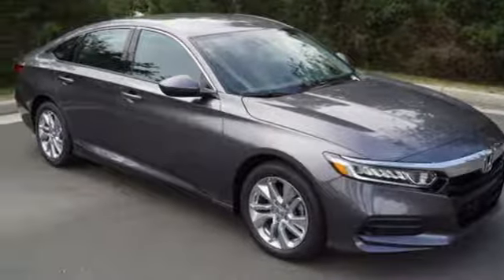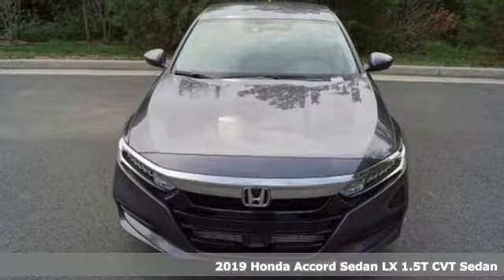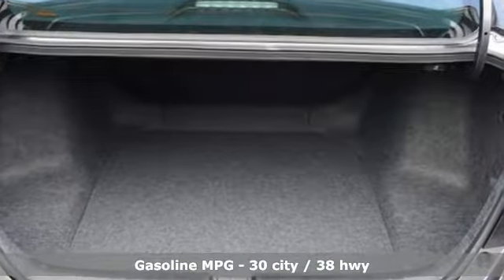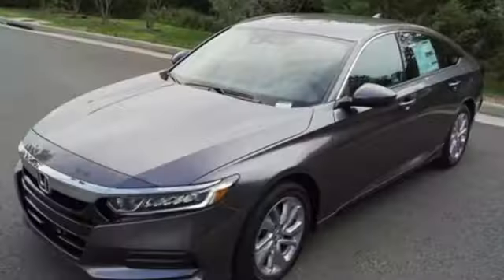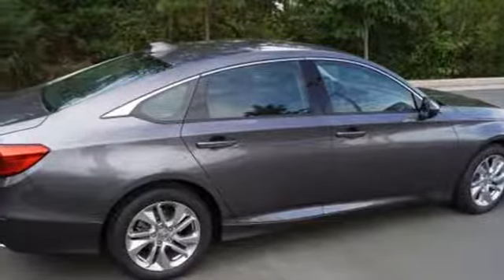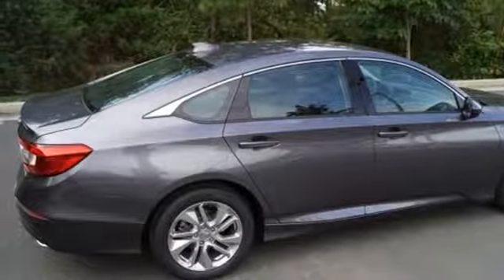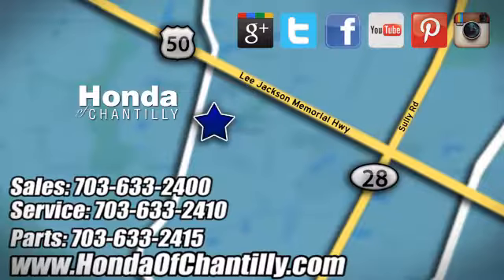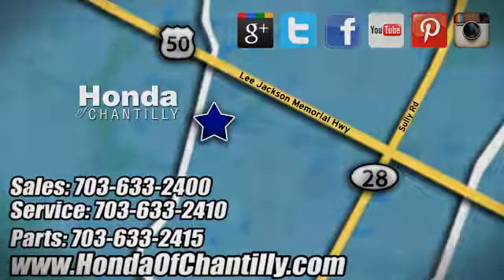New 2019 Honda Accord 1.5T Centreville Chantilly, DC HCKA161710 - SOLD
Year: 2019
Make: Honda
Model: Accord 1.5T
Trim: LX
Engine: 1.5T I4 DOHC 16V Turbocharged VTEC
Transmission: CVT
Color: Gray
Interior: Black
Stock #: HCKA161710
VIN: 1HGCV1F17KA161710
Modern Steel Metallic 2019 Honda Accord 1.5T LX FWD CVT 1.5T I4 DOHC 16V Turbocharged VTEC ABS brakes, Active Cruise Control, Electronic Stability Control, Front dual zone A/C, Illuminated entry, Low tire pressure warning, Remote keyless entry, Traction control.brbrRecent Arrival! 30/38 City/Highway MPGbrbrbrAll prices exclude taxes, title, license, and dealer processing fee of $799.00. Published price subject to change without notice to correct errors or omissions or in the event of inventory fluctuations. All features not on all vehicles. Vehicles shown are for illustration purposes only. MPG is based on 2017 EPA mileage ratings. Use for comparison purposes only. Your actual mileage will vary, depending on how you drive and maintain your vehicle, driving conditions, battery pack age/condition (hybrid only), and other factors.

Address:
4175 Stonecroft Boulevard